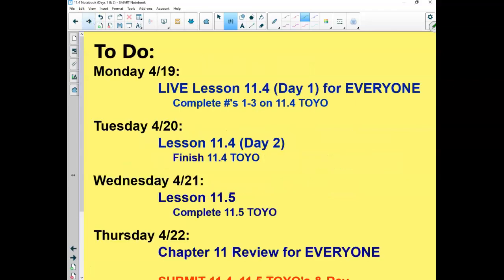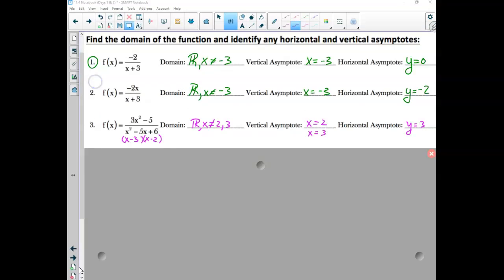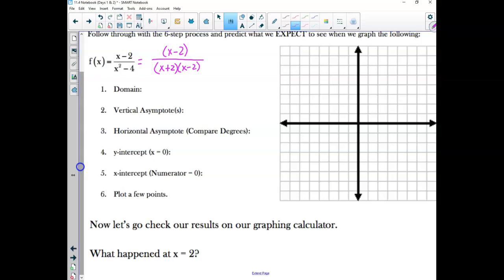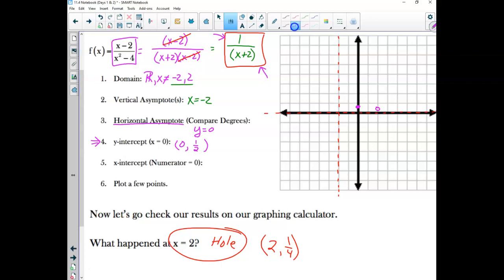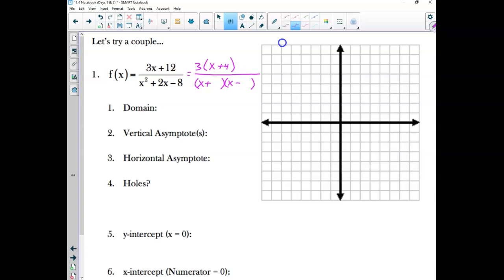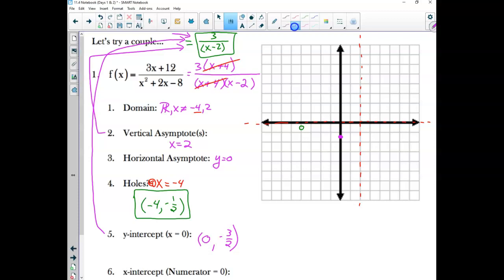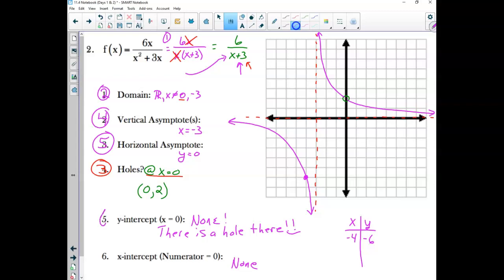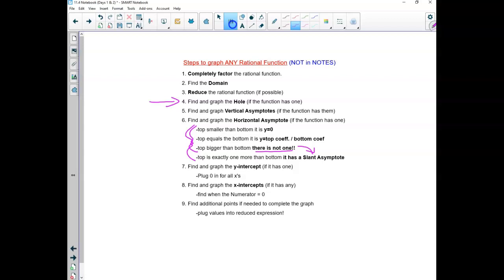11.4 (Day 1) ~ LESSON VIDEO